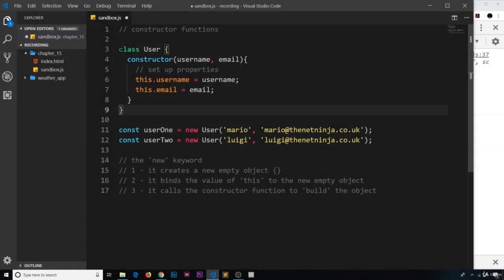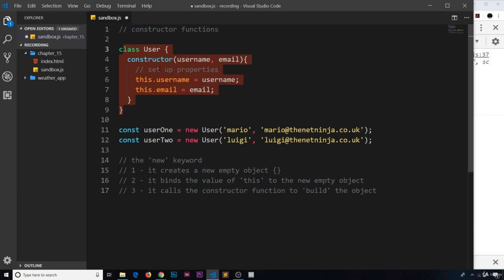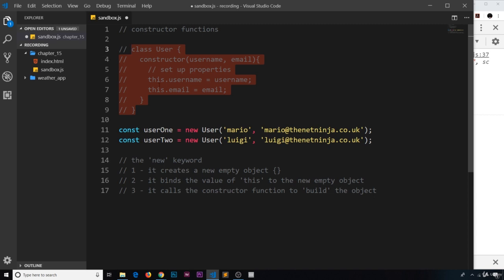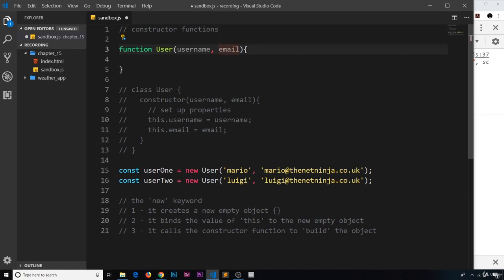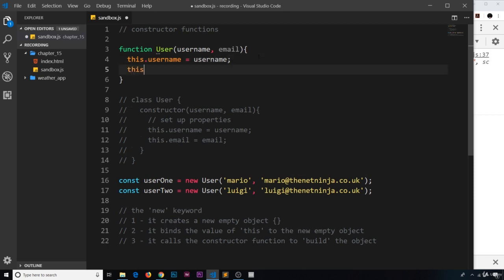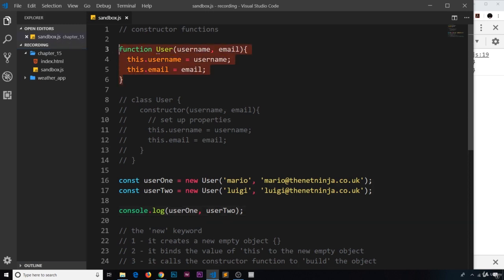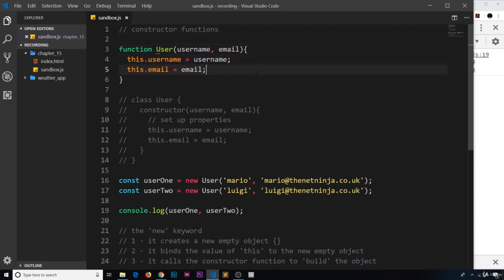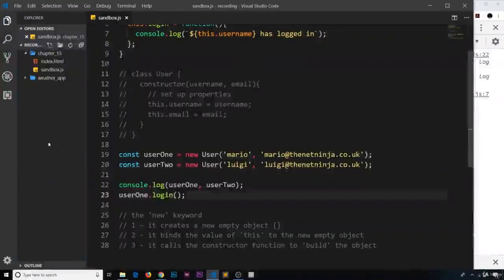122. Constructors (under the hood)